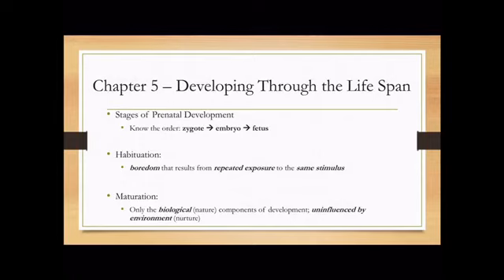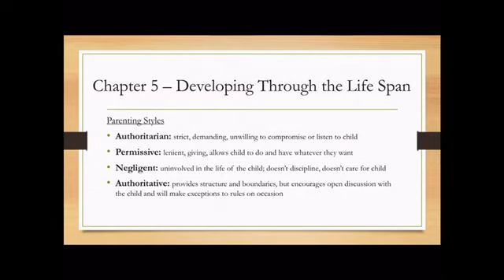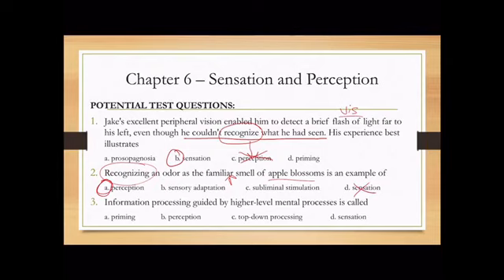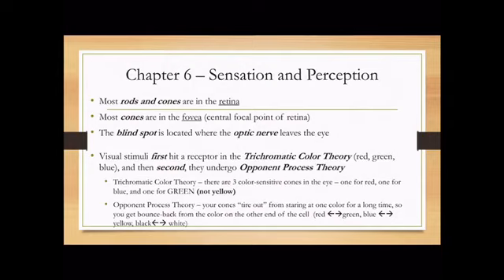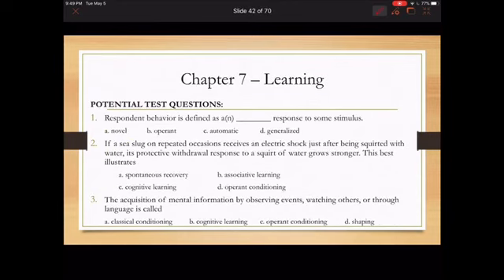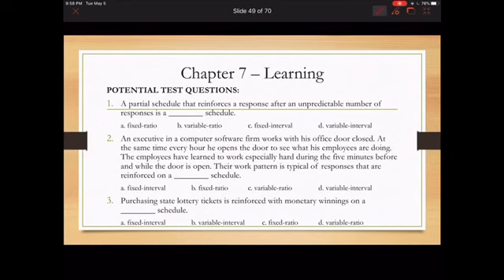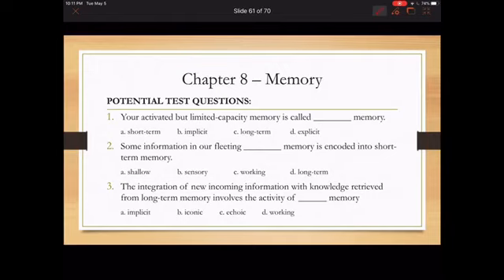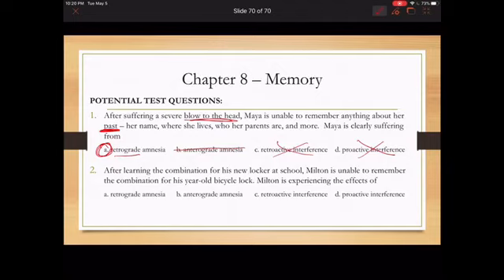Exam 2 Extra Review Video (FINAL EXAM PREP)